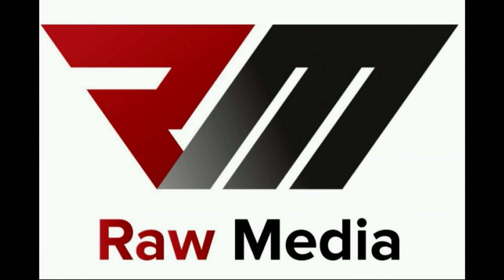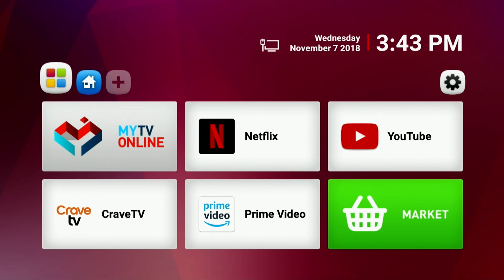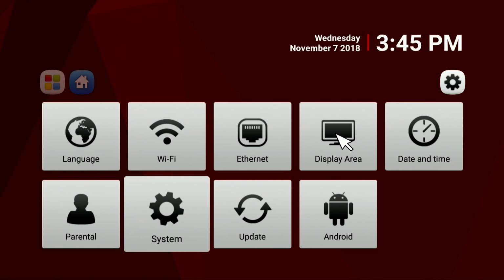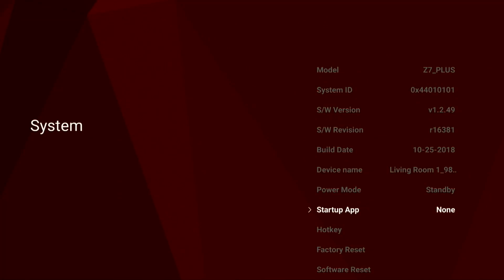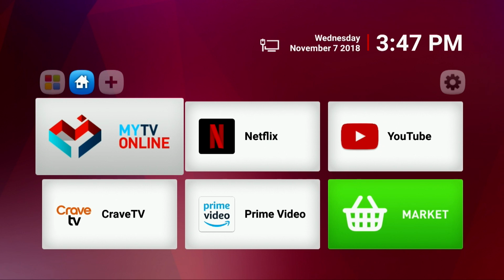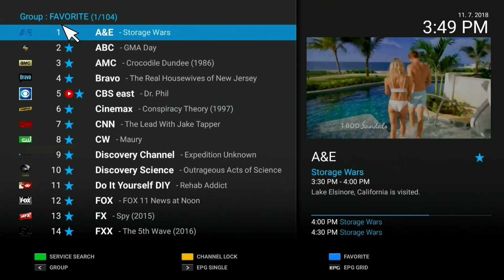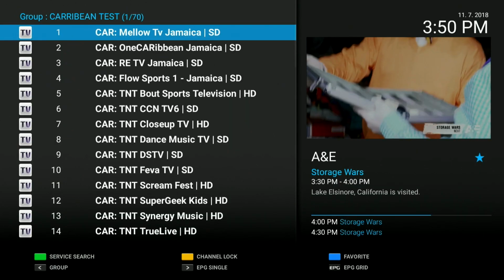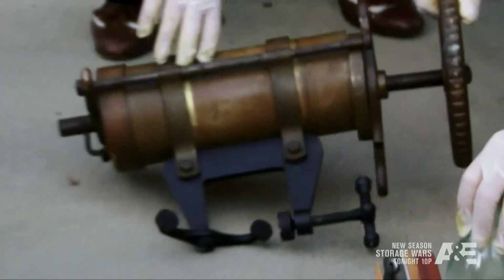Raw Media Review of the Formuler z7+